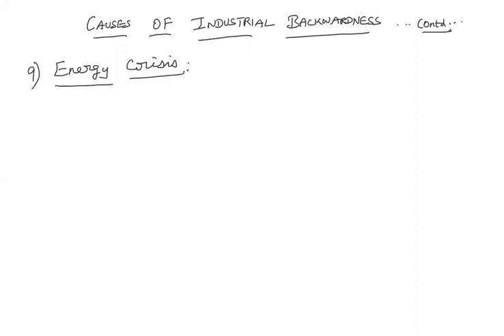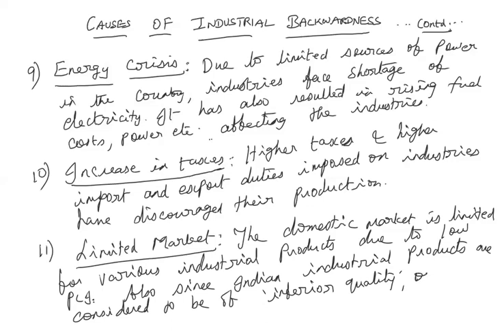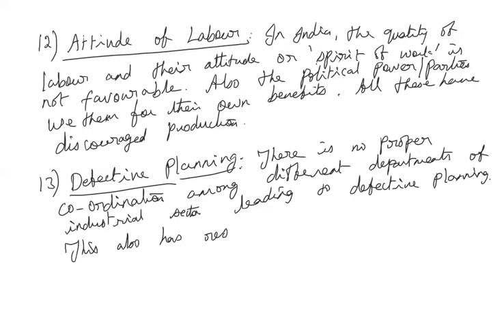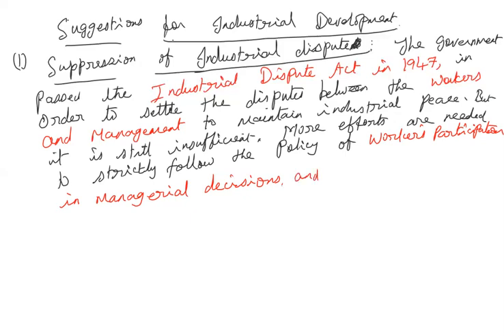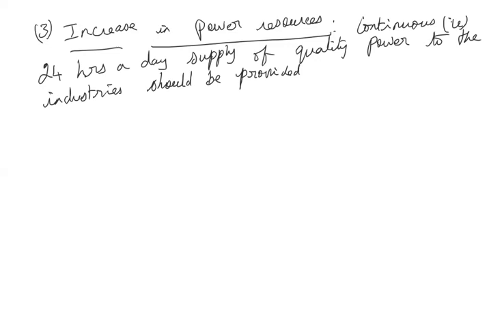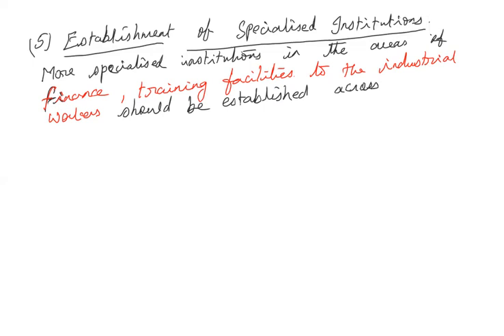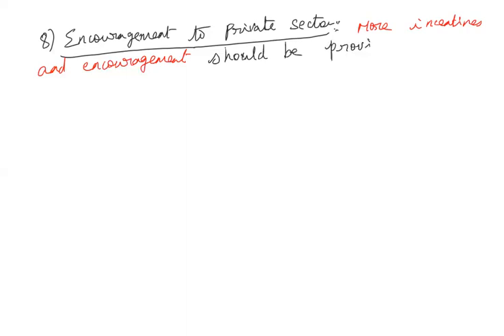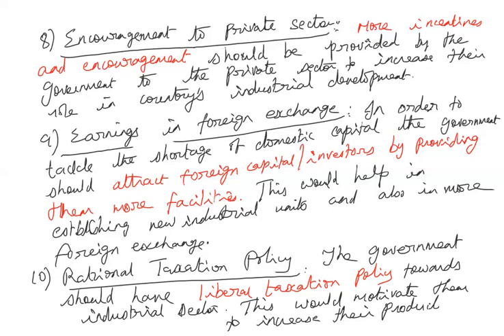Class 59 Sr Inter Causes of Industrial Backwardness (Part 2),Suggestions for Industrial Development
Unit 6: Industrial Sector.
Causes of Industrial backwardness in India (Part 2) and Suggestions for Industrial Development.

Please don’t hesitate to mention your suggestions or doubts in the comment box.